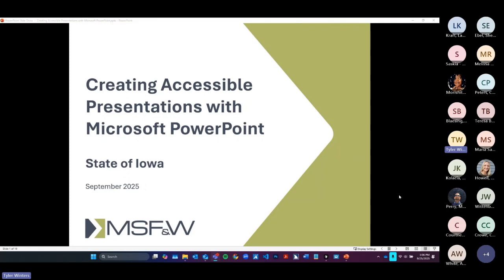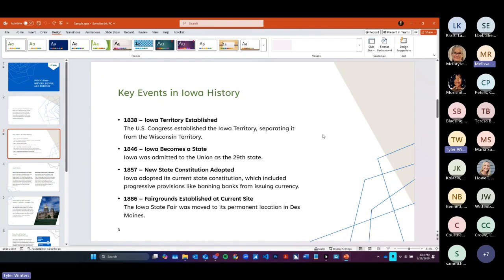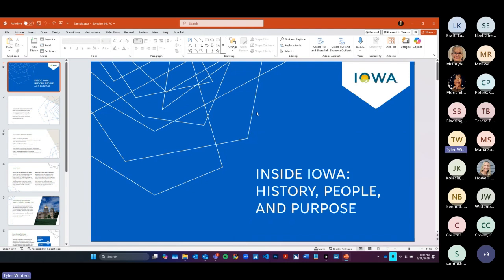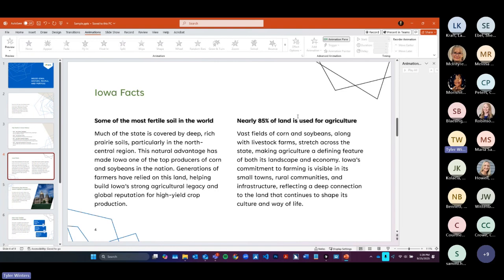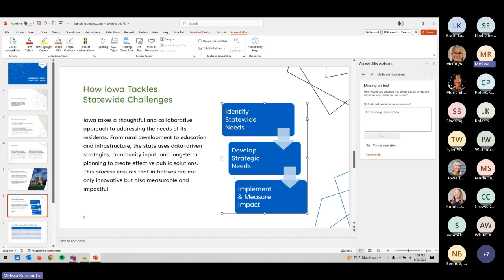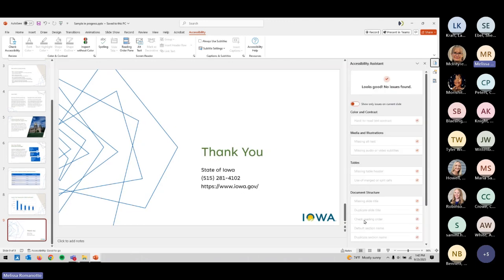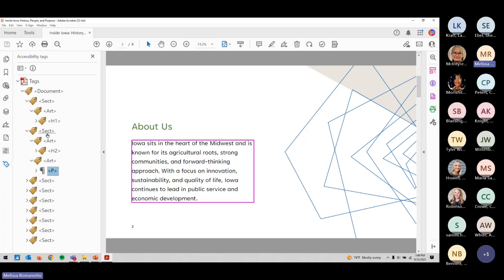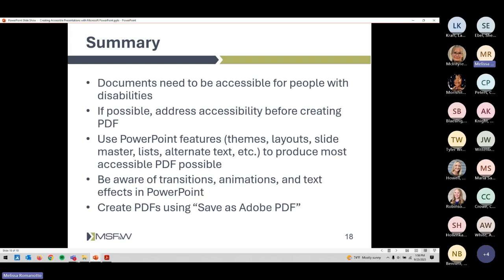Creating Accessible PowerPoint Presentations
Learn how to create an accessible PowerPoint presentation.